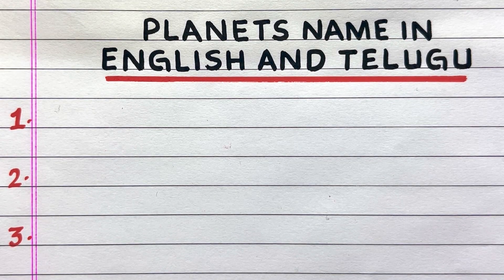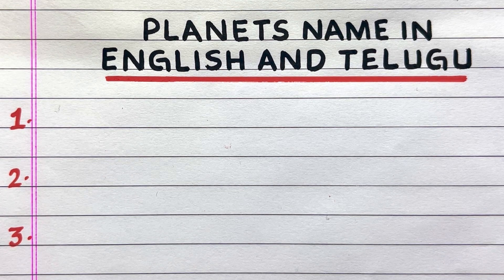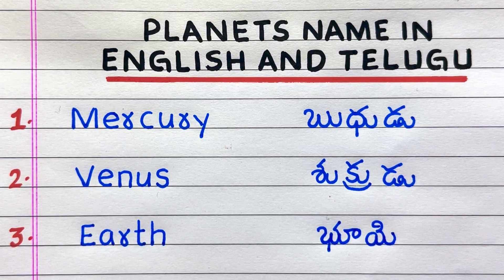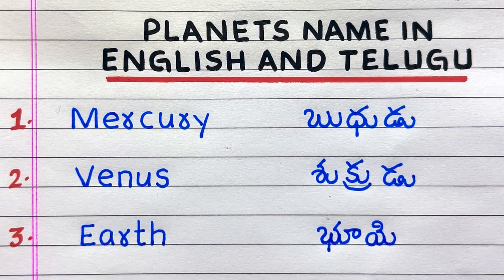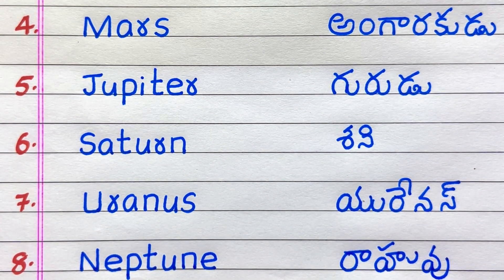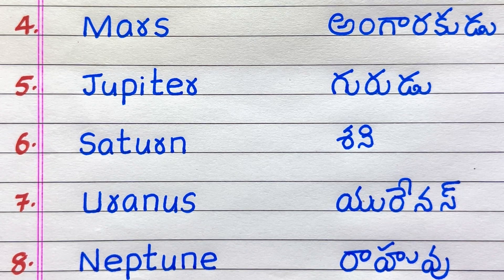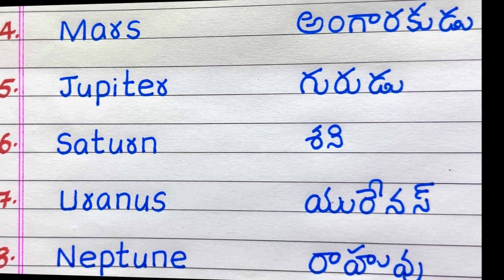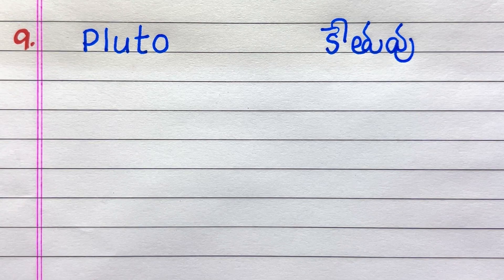Planets Name in English and Telugu | Grahala Perlu in English and Telugu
Looking for a video on the planet's name? Check out this video with Planet's name in English and Telugu, which explains the topic easily.

planets name in English and telugu